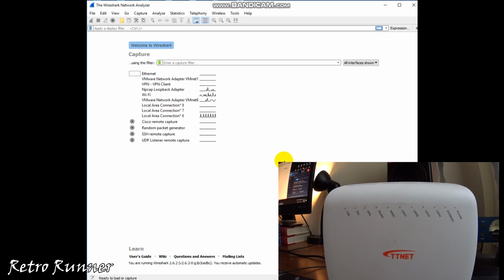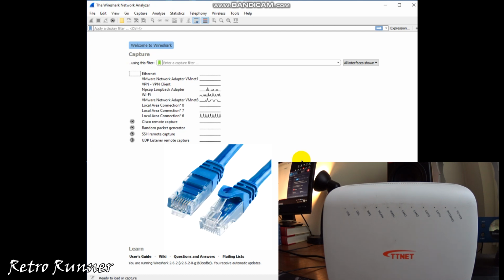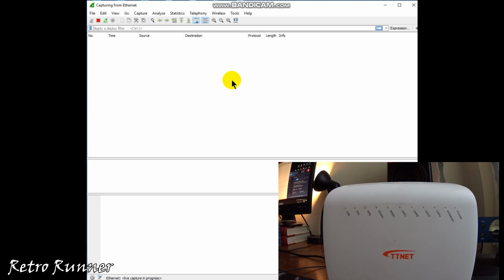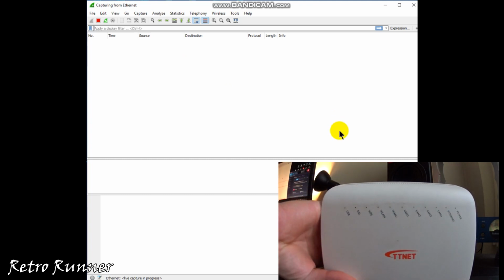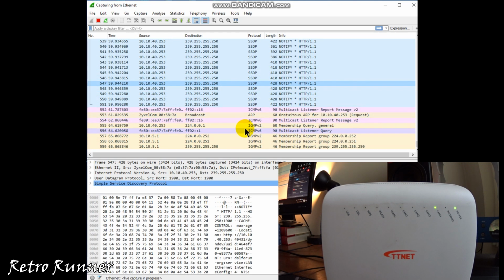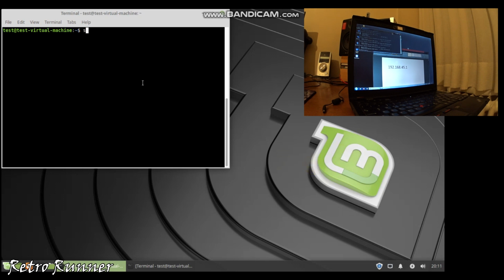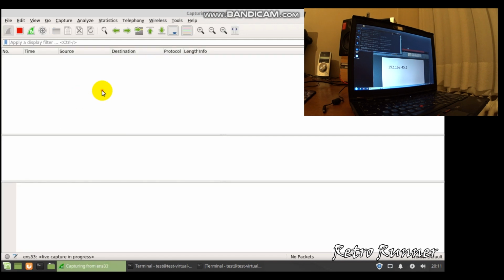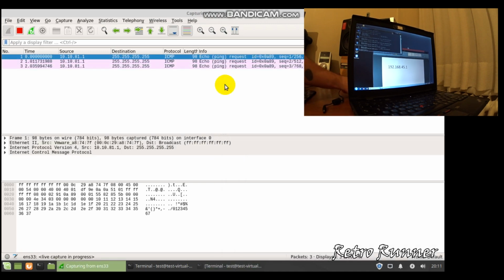How To Find Unknown IP Address Of A Device (Lost IP - With Wireshark)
This time we will try to find lost ip address of a device. If you're into computer and I.T. stuffs you encounter that kind of situation alot.
These devices can be a firewall, a switch, a dvr, storage controller unit etc. Before we begin you have to download and install Wireshark, (for windows) i will add it's download link at video description.